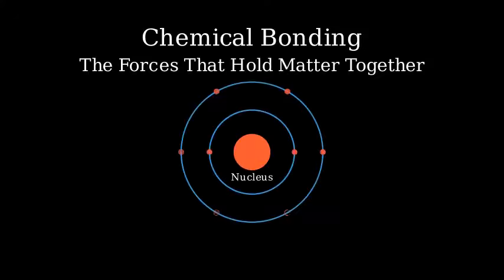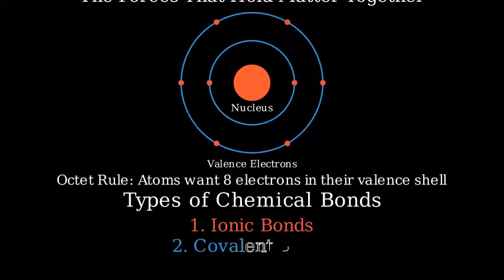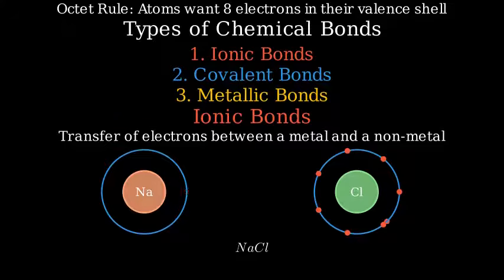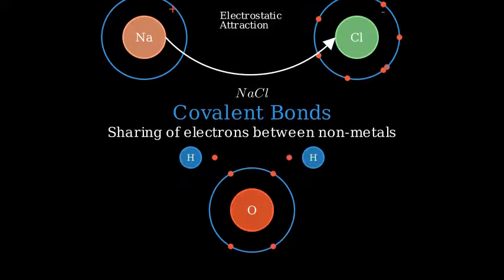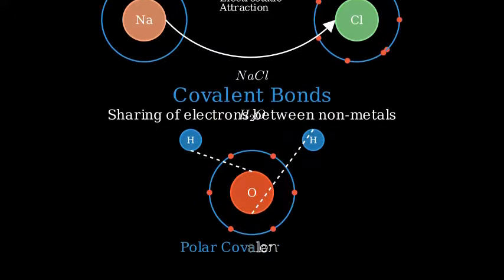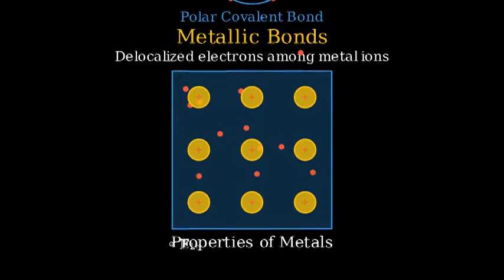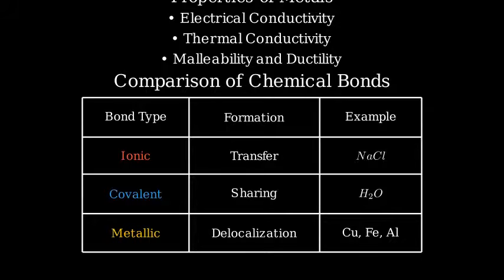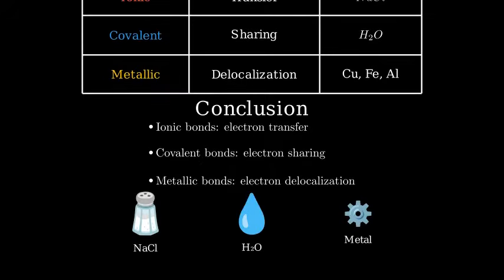Chemical Bonds an Introduction for Grade 11 CBSE NIOS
🔬 Introduction to Chemical Bonds | Class 11/12 Chemistry | CBSE, NIOS, NEET

Welcome to this beginner-friendly explanation of Chemical Bonding! In this video, we’ll explore the basics of chemical bonds, why atoms bond, and the different types of bonds such as ionic, covalent, coordinate, and hydrogen bonds.

Whether you're studying for NIOS, CBSE, ICSE, or NEET, this chapter is a must-know for success in your exams. We break down the concepts in a simple and visual way, making it easy for you to understand and remember.

📘 What You’ll Learn:

Why do atoms form chemical bonds?

Types of chemical bonds (Ionic, Covalent, Coordinate, Hydrogen)

Octet rule and Lewis structures

Real-life examples of chemical bonding

📚 Ideal for:
Class 11 & 12 Students | NIOS Learners | NEET Aspirants | Chemistry Beginners